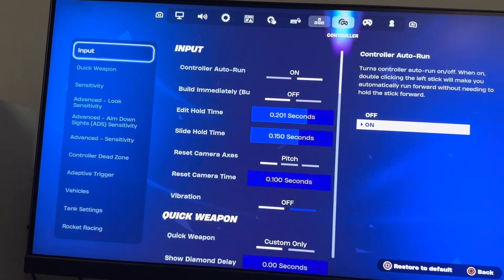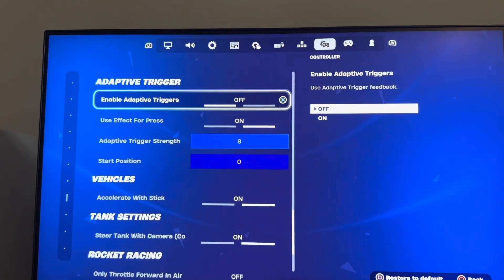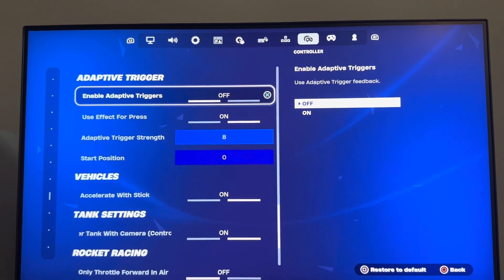Fortnite PS5: How to Turn On/Off Controller Adaptive Trigger Effects Tutorial! (For Beginners) 2024